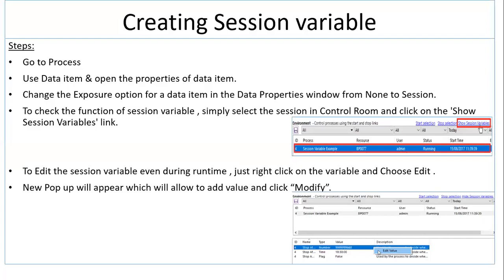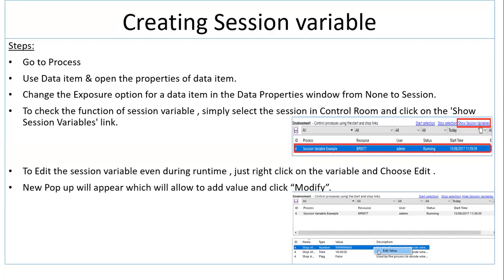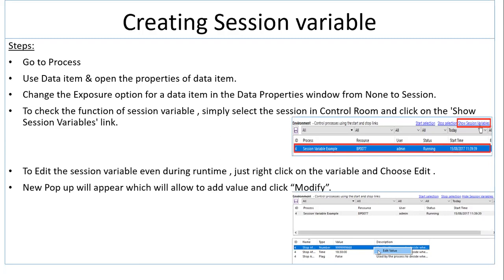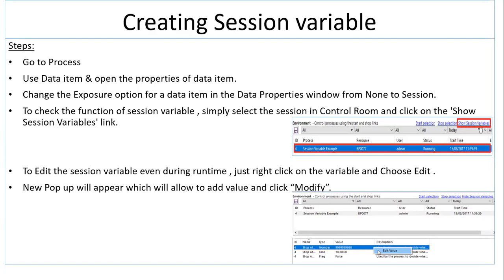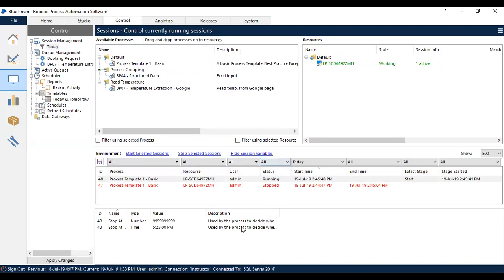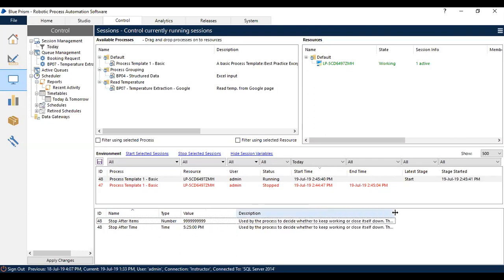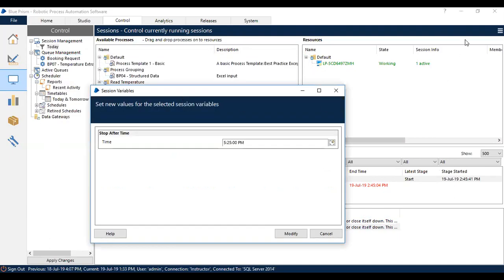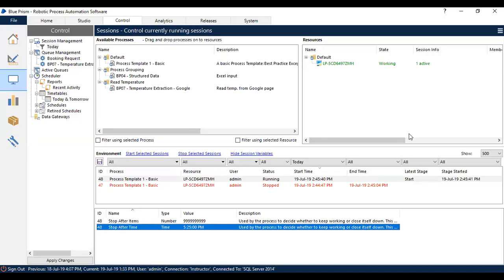Blue Prism - Use of Session Variable